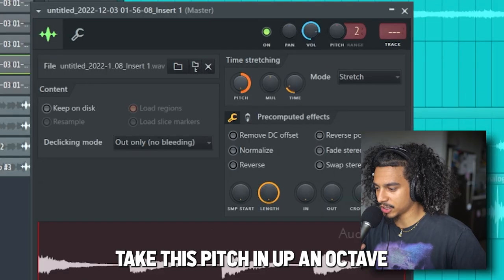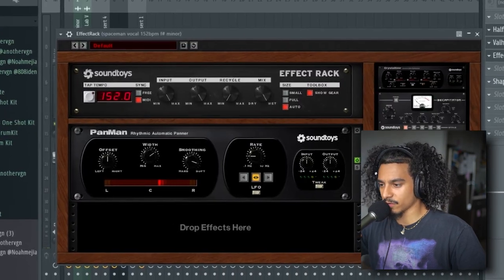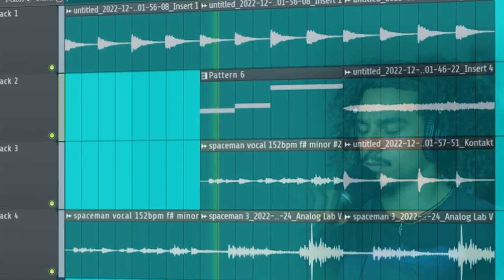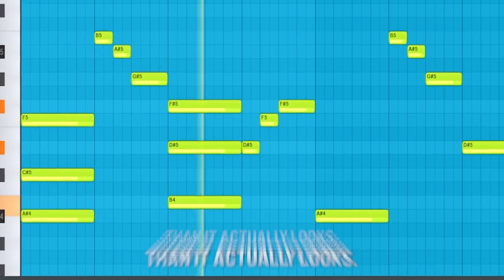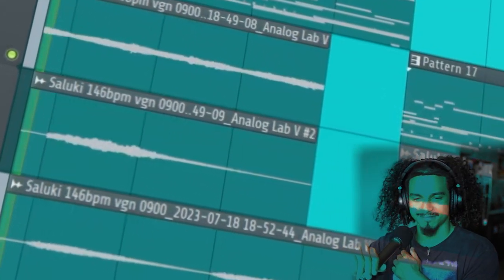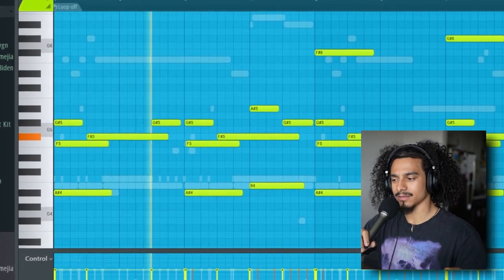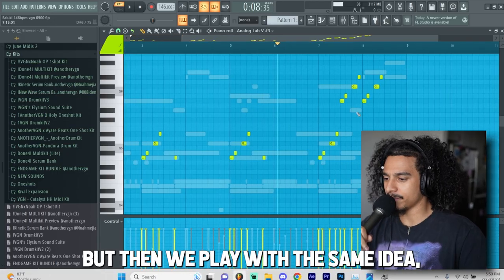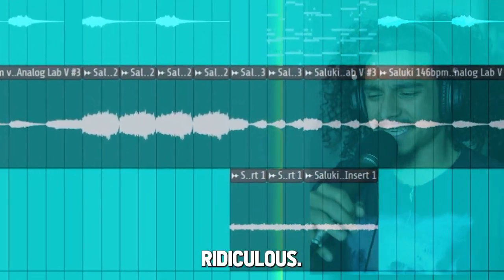Production Hacks Travis Scott Uses To Hypnotize You...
Get the sounds used in this video

Elysium Sound Sound Suite Limited Time Price!

Follow me + dm to collab on IG: @anothervgn